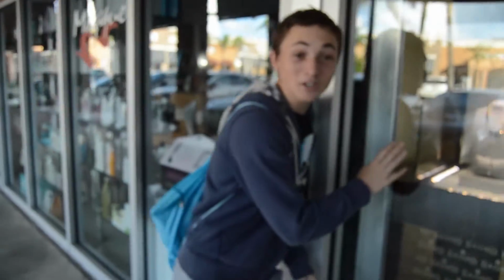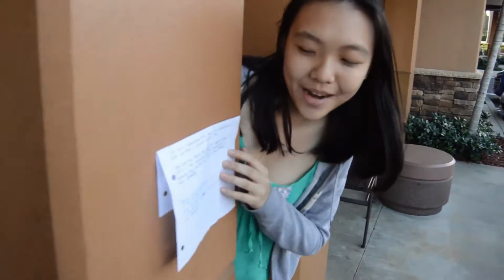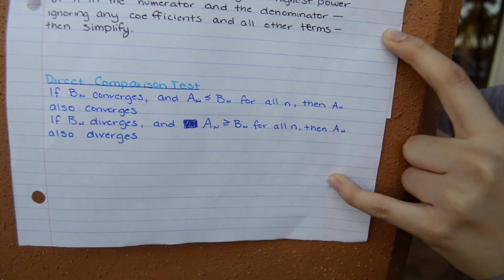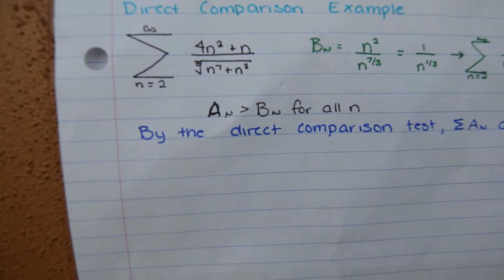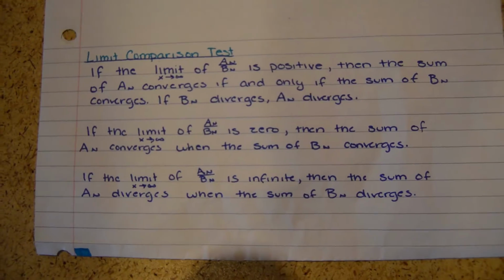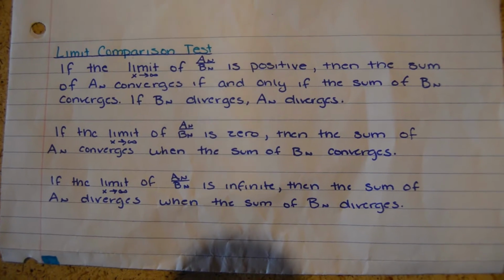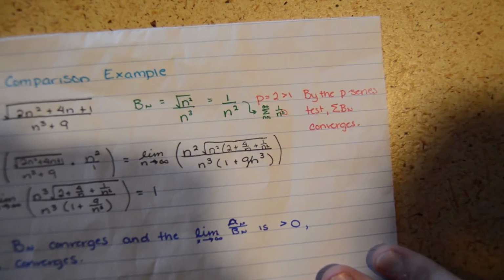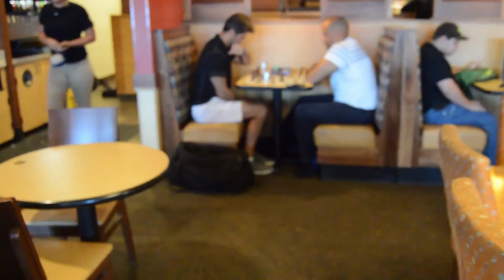Push It to the Limit